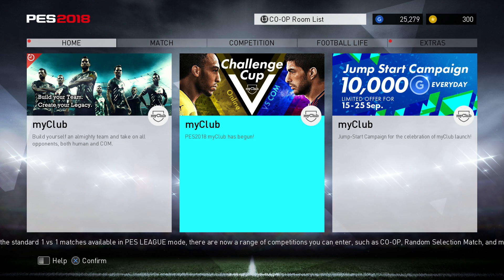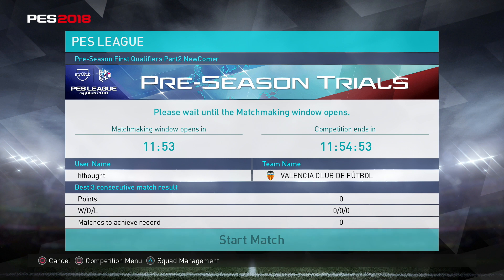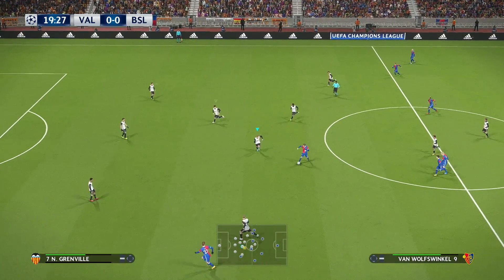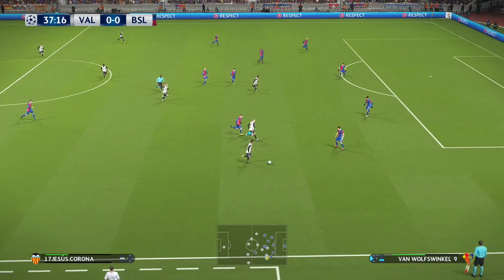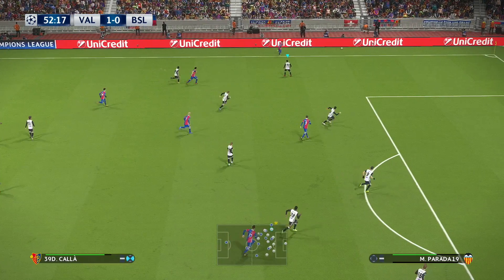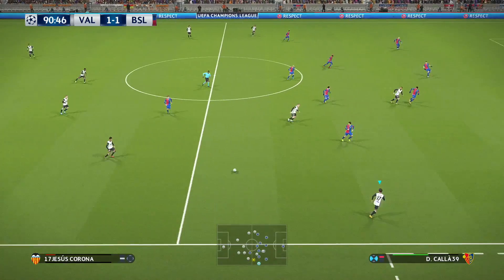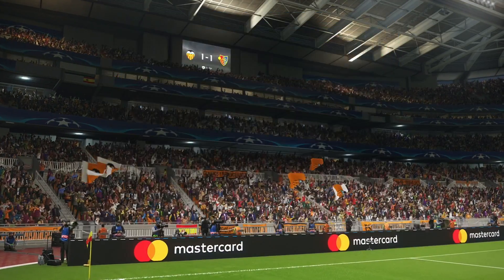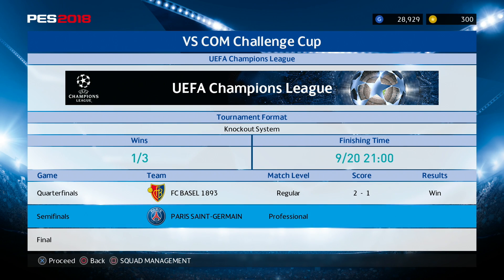Our First Champions League Game in PES 2018 myClub !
Playing my first Champions League game for the year in PES ! Excited to play more PES, let's see if I can win this :)